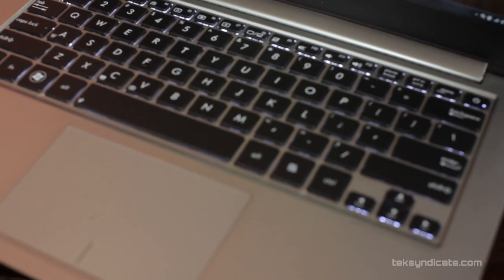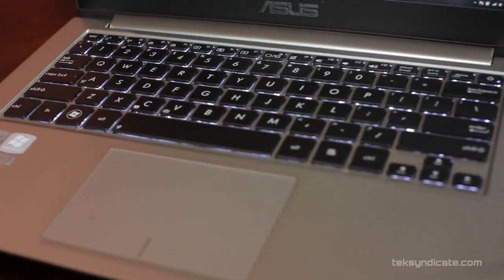Inbox.exe 0016: Win a Radeon 7970